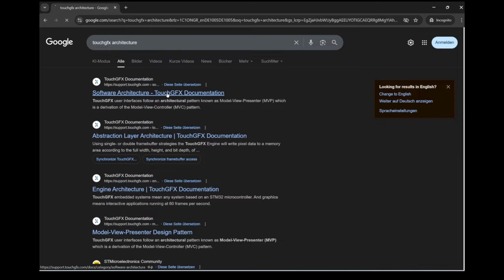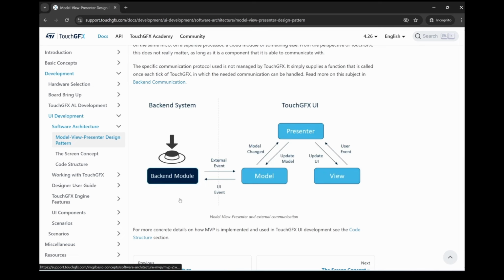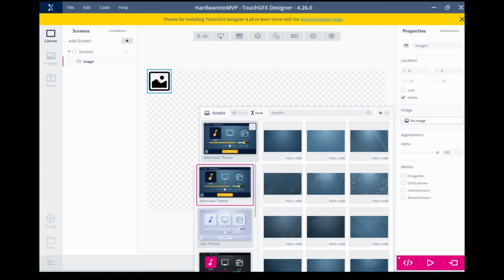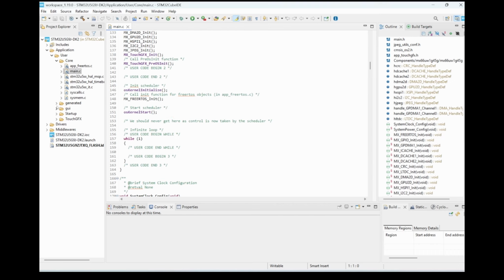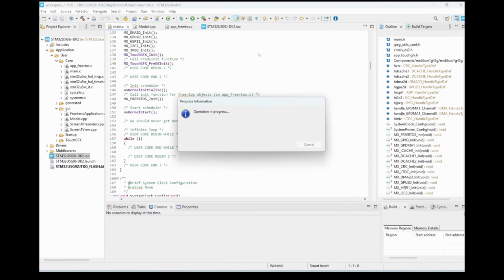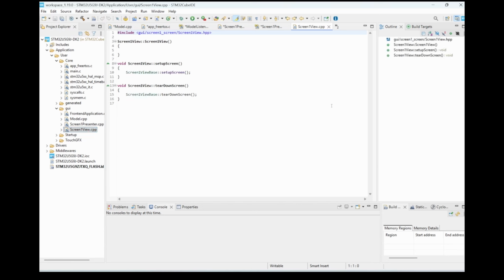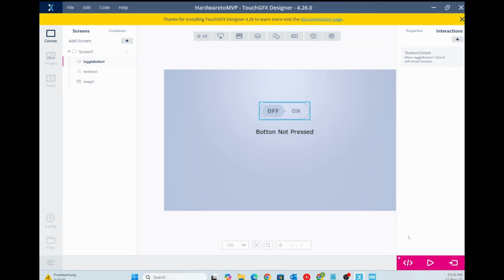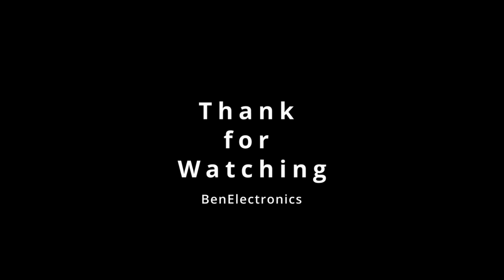TouchGFX Architecture : Full MVP Breakdown + Practical Example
Learn how to use the TouchGFX MVP architecture to connect your UI to real hardware on an STM32 microcontroller!
In this video, I show you:

How the Model–View–Presenter (MVP) system works in TouchGFX
How the backend reads hardware.
How to update the UI with real input
How to send UI commands back to the backend
How to turn ON/OFF the LED using a TouchGFX toggle button
How FreeRTOS message queues tie everything together
A full live demo of the system in action

This is a perfect starting point for anyone working with STM32, TouchGFX, or embedded UI development.

0:00 - Intro to MVP and Backend
3:23 - Backend to UI
10:30 - UI to Backend